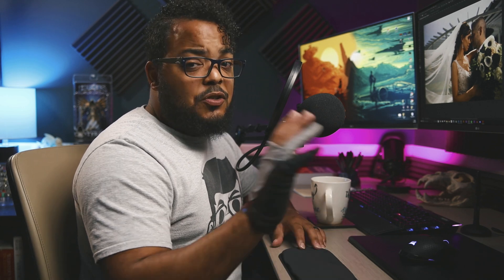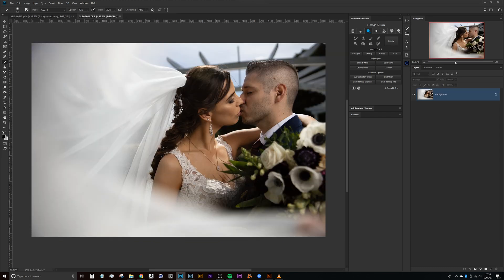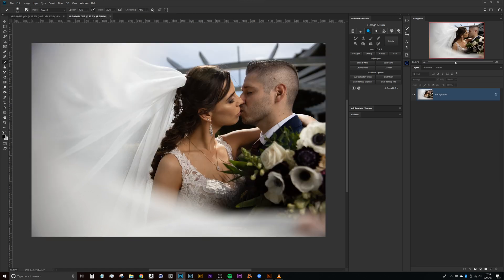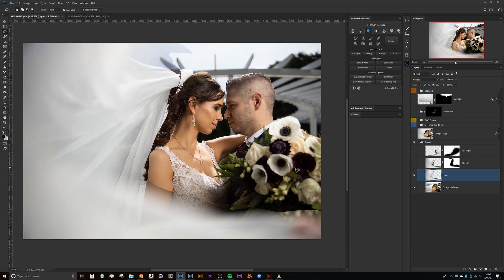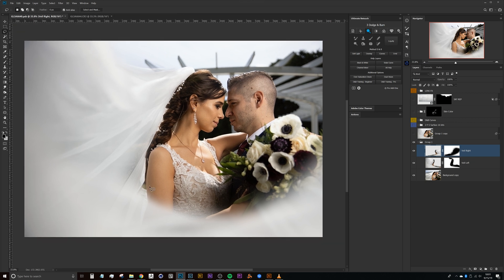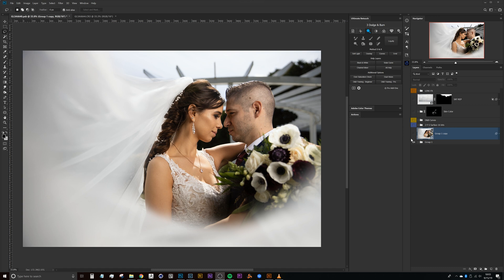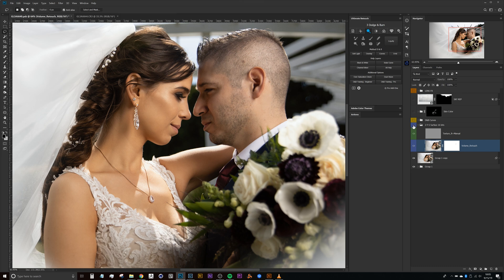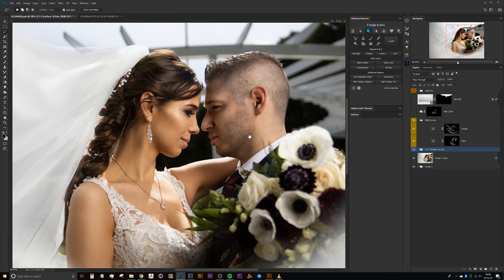Awesome Wedding Photo Edit - Photoshop Breakdown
Hey, Creatives! In this PSD Breakdown you’ll see a layer by layer build up of creating this awesome wedding photo edit of the Bride and Groom veil shot from their wedding day, in Photoshop CC. Sometimes during wedding day it can be tough to get exactly what you want in camera, due to either time constraints or resources on site during the fast paced day. In this image we setup two shots from roughly the same perspective, adjusting the veil position so we could composite the veil later. Check out the breakdown!

💥FX Stock Packs used in this composite:

- LENS FX
- PRO FLARES

Huge thanks to Chrystin Melanie Photography for providing this image from a wedding we shot recently! I second shoot for her often and it’s a blast retouching for her.

I'd love to know how I can add value to everyone watching.

I've gotten quite a few questions regarding my gear and photo studio setup. Find that below